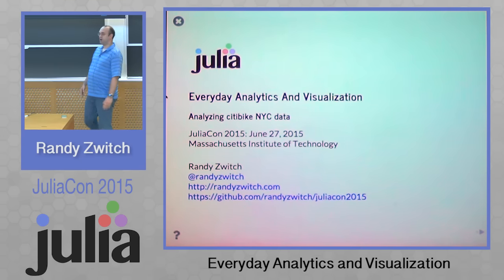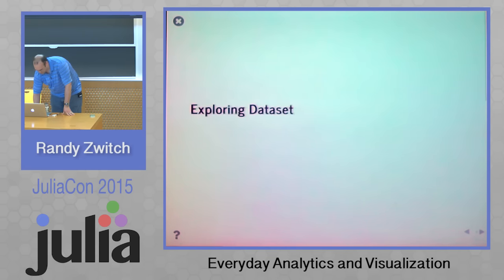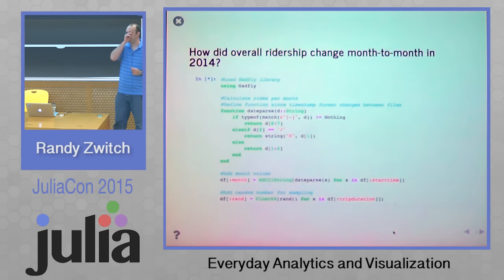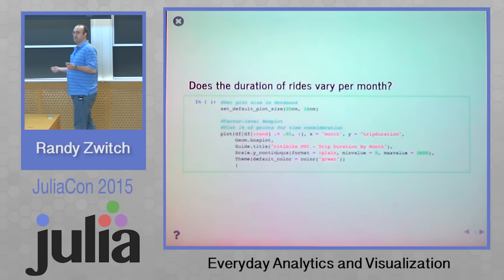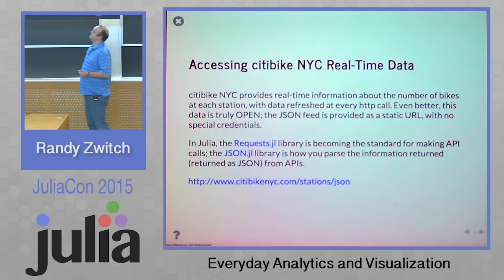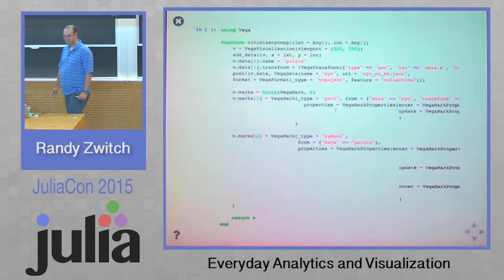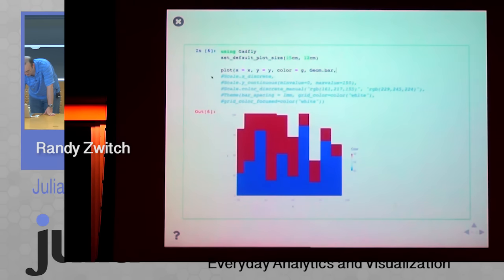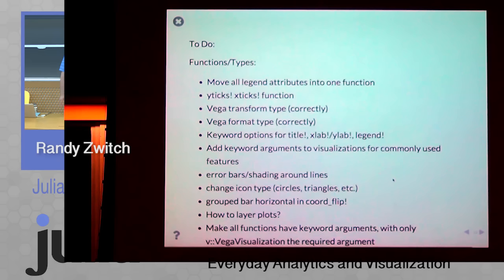Workshop: Randy Zwitch - Everyday Analytics and Visualization